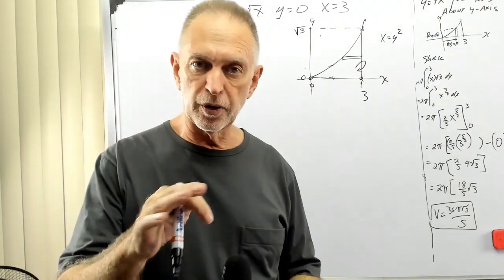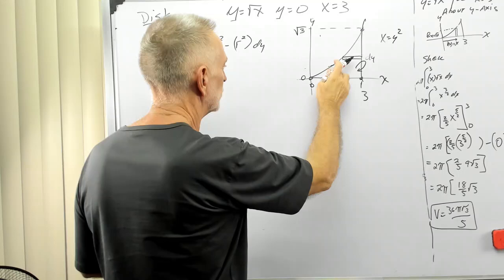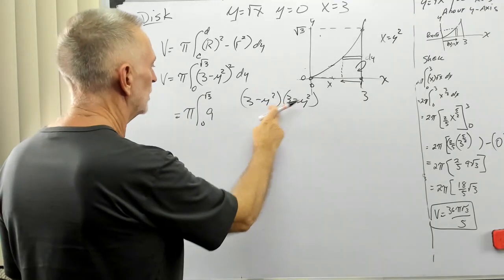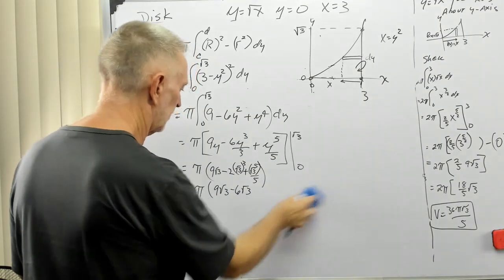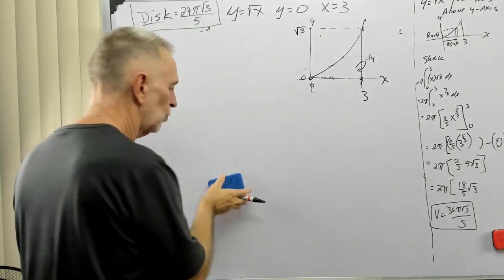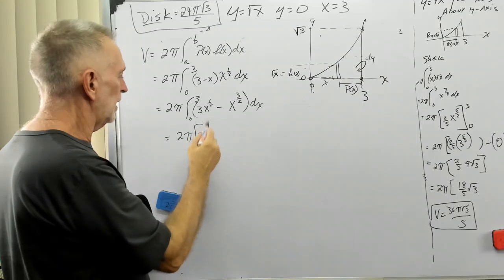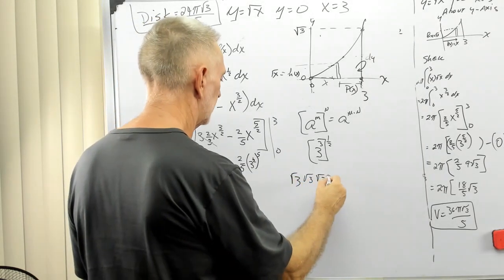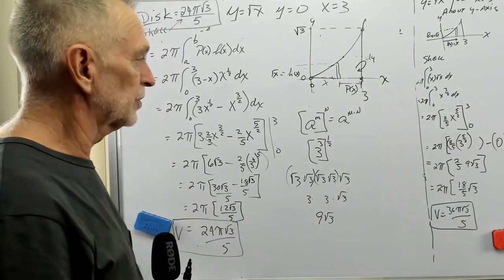Part C: Volume of a solid of revolution around the line x=3 by Shell and Disk Methods.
This video utilizes both the shell and disk methods to find the volume of the solid formed by revolving the region bounded by the graphs, Y=sqrt(x), Y=0 and X=3 revolved around the line X=3.